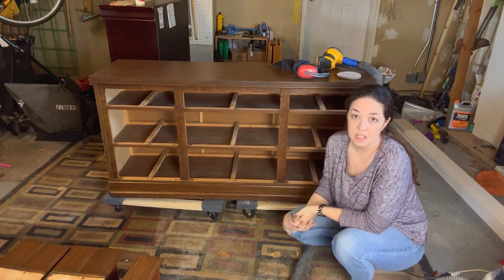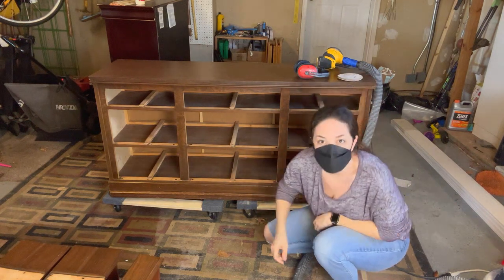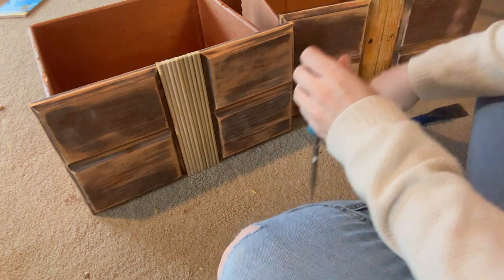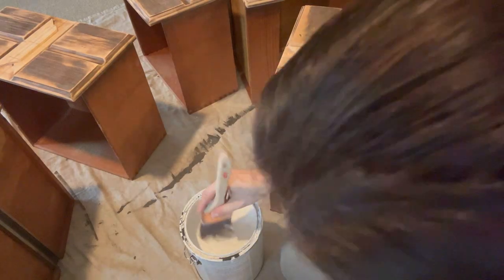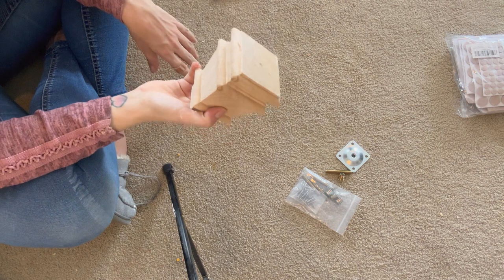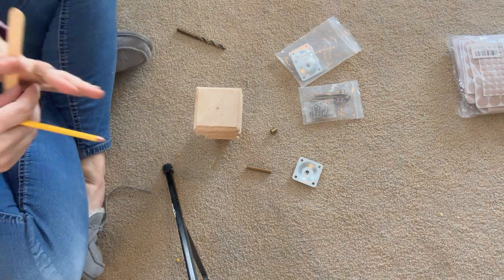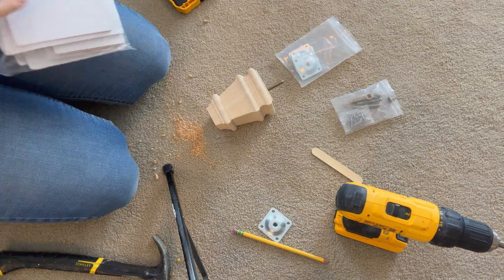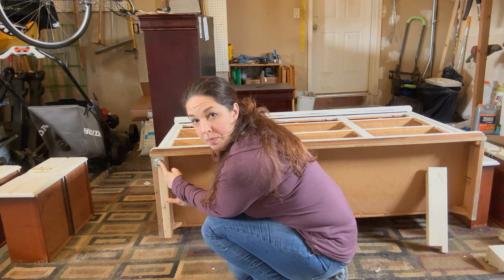This didn't go as planned...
I wanted to flip this dresser, and had a general idea of what I wanted to do. What I planned was to add some vertical dowels onto each drawer to add some modern details.  Once I got it glued on, I didn’t like the way it looked, so I had to start over.  I am so glad I did.  I think it came out better than I had hoped.

Product/Materials:
• 120-grit sandpaper
• 1/4" poplar dowels
• Wood Glue
• 1/4" x 1 1/2" Flat Stock Moulding
• Zinsser Primer
• Dresser Legs
• Dresser Leg Bracket Kit
• Furniture Leg Felt Pads
• Jolie Paint - Swedish Grey
• Howard's Feed-N-Wax
• Jolie Finishing Wax Topcoat – Clear
• Brass Drawer Knobs
• Brass Drawer Handles

• Dewalt Clamps
• Carbide Scraper
• Brad Nail Gun
• Air Compressor
• Cabinet Hardware Jig

I appreciate your support. Please read all labels and follow all manufacturer safety recommendations when working with paints, stains, and other equipment and wear and use appropriate personal protection equipment. Viewers should attempt these projects at their own risk.